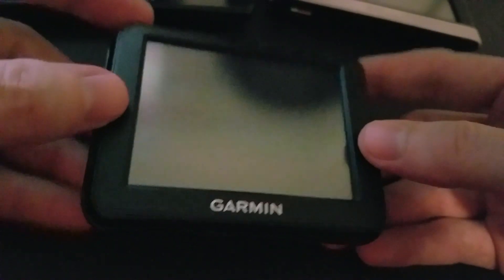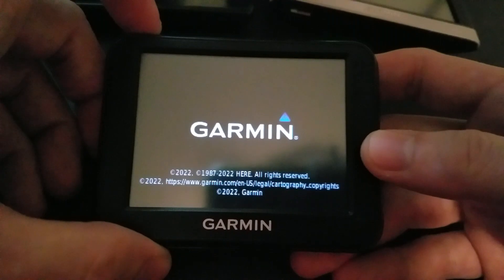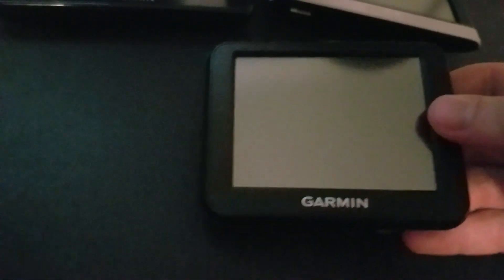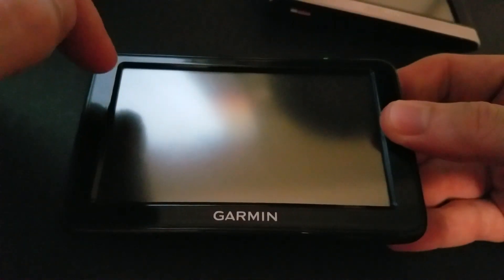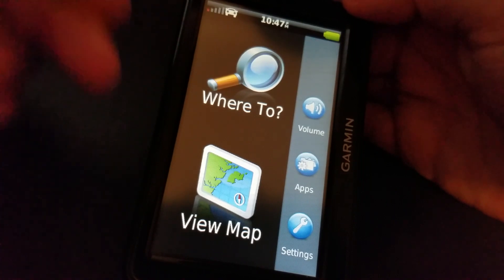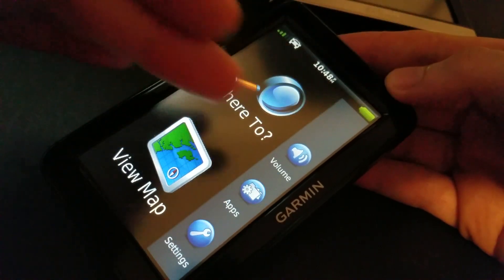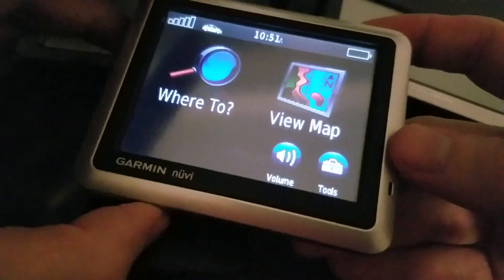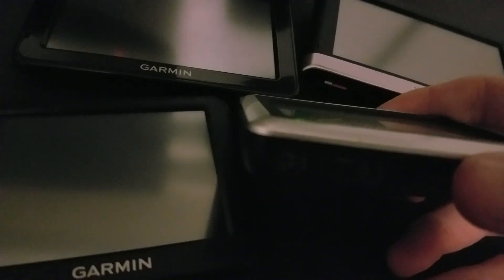Compact backup Garmin GPS options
For emergencies, it is good to carry a backup GPS in the car